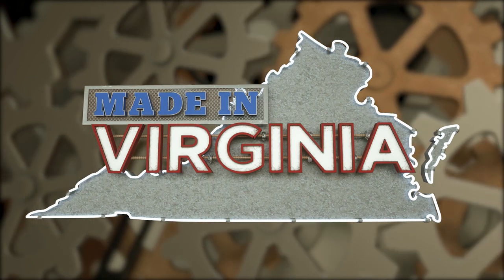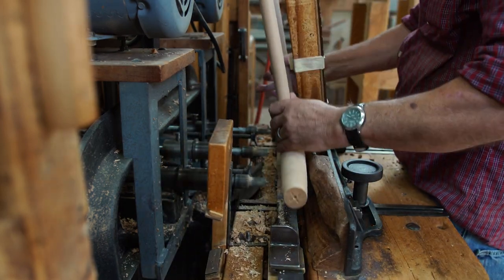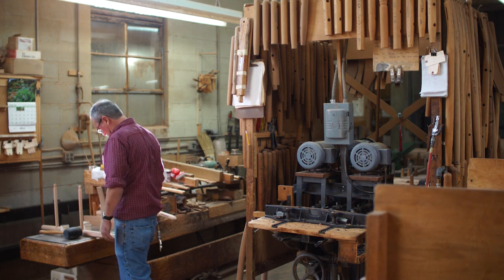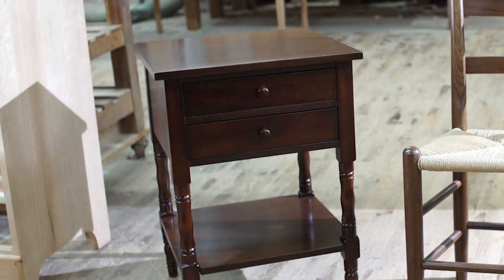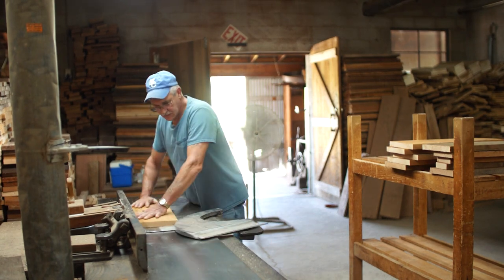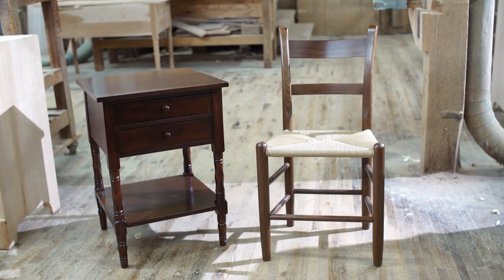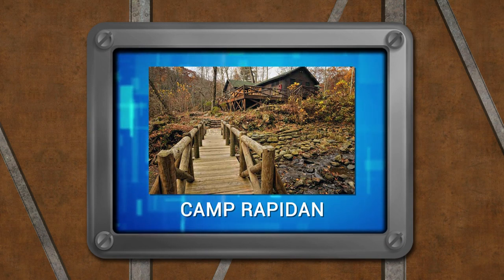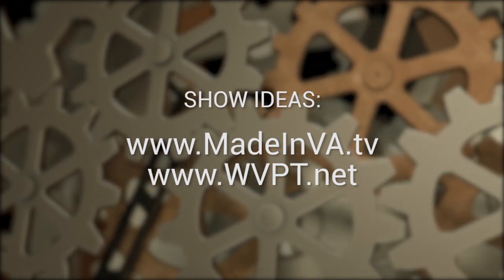Made in Virginia: E.A Clore & Sons Homemade Wooden Furniture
Since 1832 E.A. Clore & Sons has been building fine American Traditional Furniture. Hand made to last for generations in Madison County, Virginia